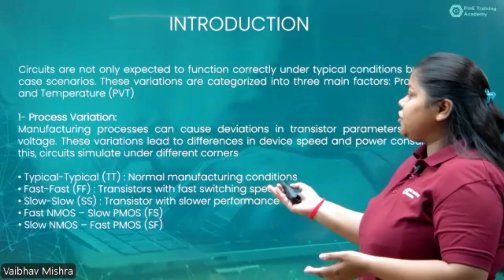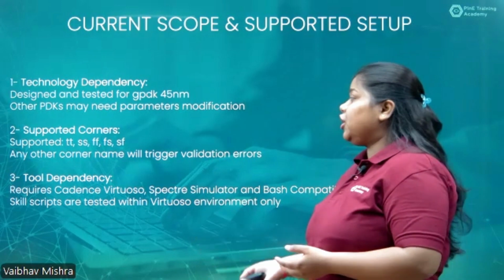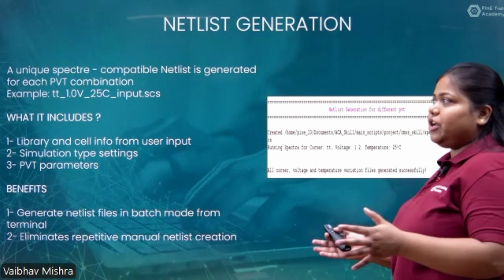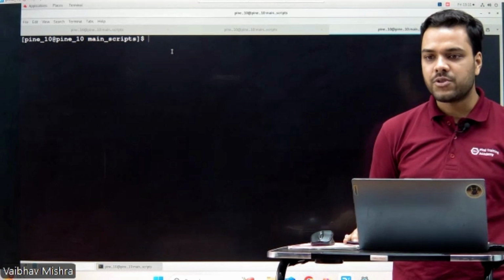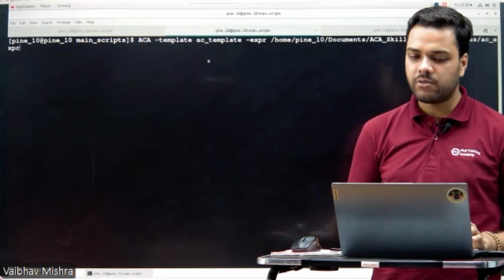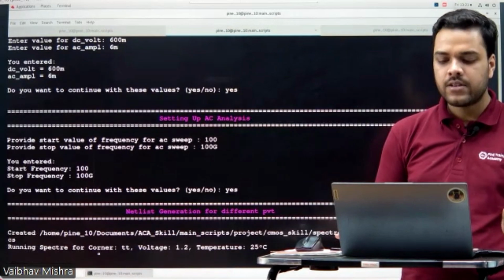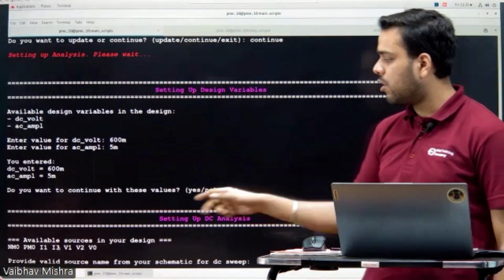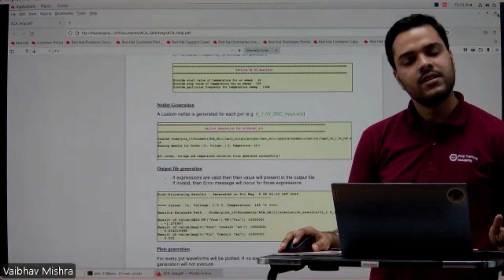Automated PVT Corner Analysis Using Virtuoso & Spectre | VLSI Project by PinE Trainees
🚀 Project Title: Automated Corner Analysis
🛠️ Developed By: Tanushika & Kavya Kumar Tayal
🎓 Trainees – ASIC & Full Custom Layout Batch, PinE Training Academy

🔍 In the world of VLSI design, verifying circuit performance under different operating conditions is crucial. This project introduces an automated framework using Cadence Virtuoso + Spectre for Corner Analysis, covering:

📌 What is PVT (Process, Voltage, Temperature) variation?
📌 Simulation of different corners: TT, SS, FF, FS, SF
📌 Impact of voltage and temperature on circuit performance
📌 Why corner analysis is critical in physical design validation
📌 Automating analysis through scripting & Cadence tools

This hands-on project enables deep understanding of worst-case circuit behavior and system-level reliability.

💡 Whether you're a student or a working engineer, this is your blueprint for mastering real-world PVT analysis in ASIC design.

🎯 Join our next ASIC & Layout batch to build more real-world projects.
📅 Batch starts soon – Apply Now!

Join us as we share inspiring stories and valuable insights from:
Alumni: Their journeys, successes, and lessons learned
Trainees: Their experiences, challenges, and growth
Industry Leaders: Expert guidance and trends in the field
Tune in for:
Career advice
Success stories
Industry insights
Personal growth